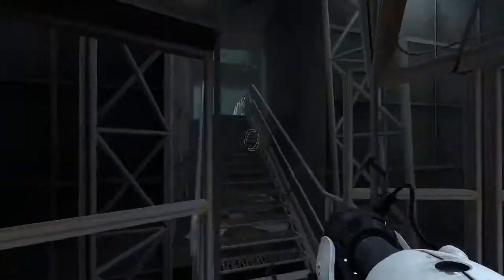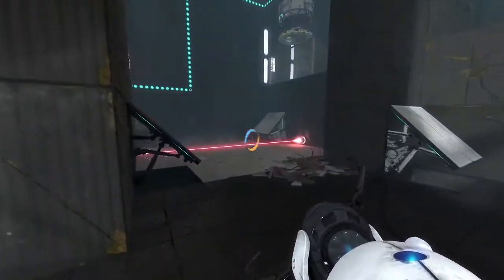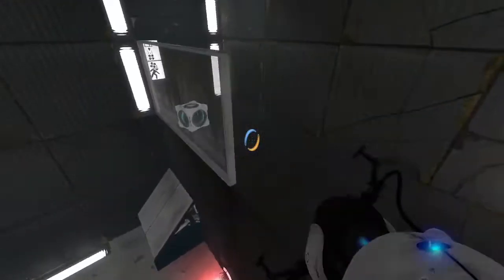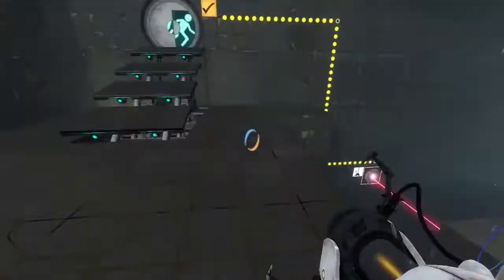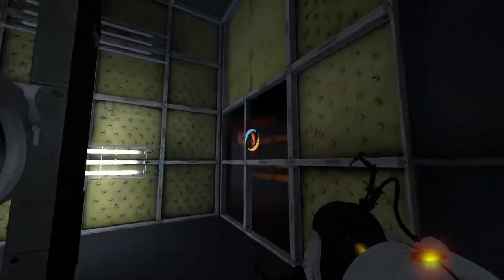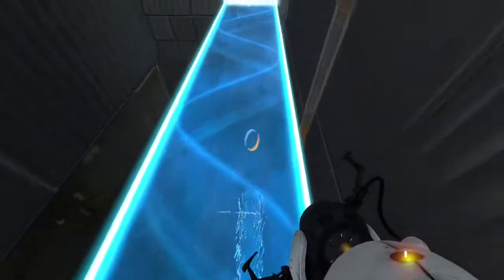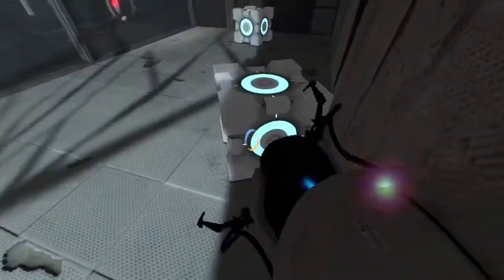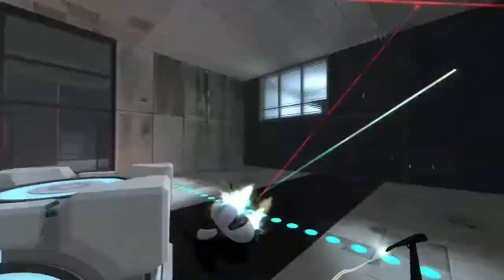[Portal 2] An unsurprising surprise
Improvements still being made... I hope.